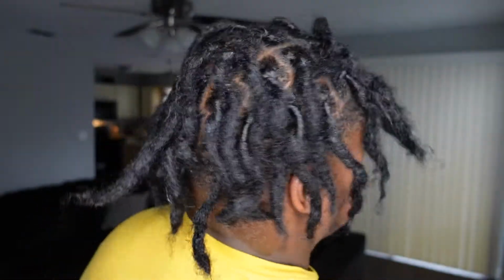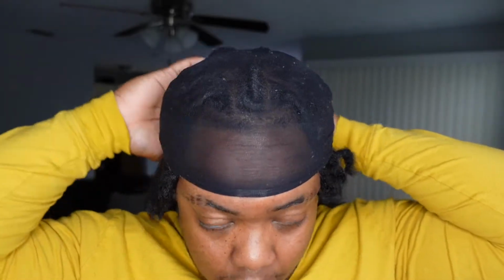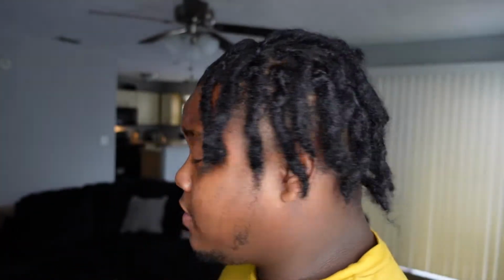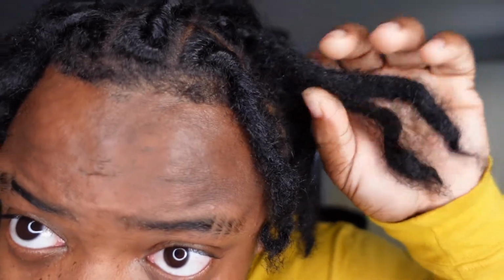HOW TO: Make Your Dreads Curly/Crinkle!!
LEAVE A LIKEE AND COMMENT!!

IN THIS VIDEO 👇⬇️
Today I have another banger for you Queens And King's 💙Here today I have a video on me showing you guys how to make your locs curly or crinkle I hope 🤞🏾 you guys enjoy the video and be sure to subscribe if you haven't, like and comment for me 🙏🏾

R.I.P George Floyd
Gone But Never Forgotten ✊🏽✊🏾✊🏿🖤